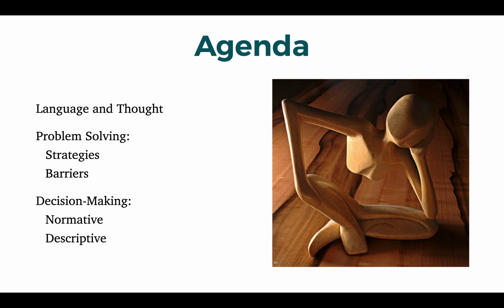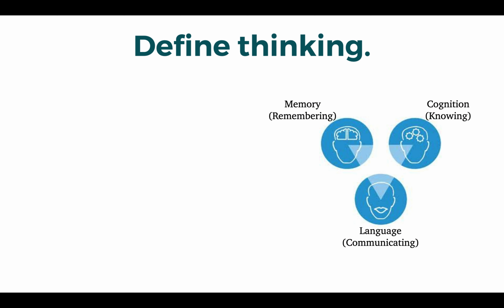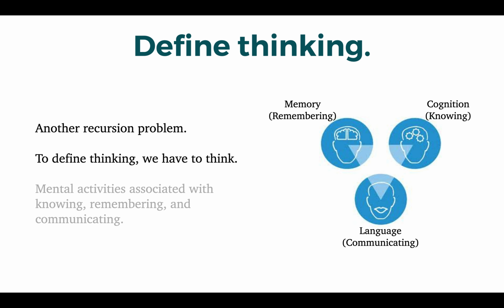J&DM, Part 1: Language & Thought